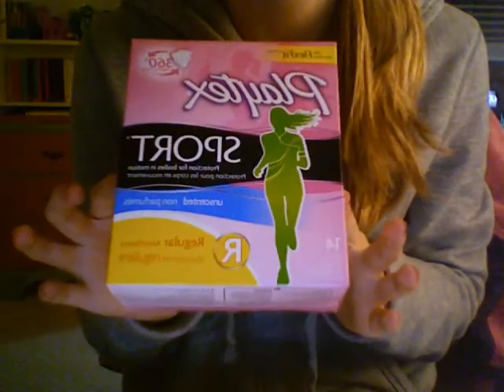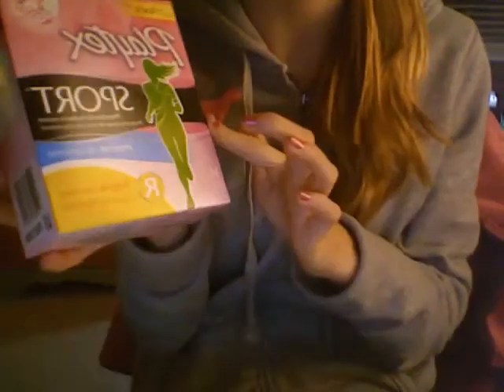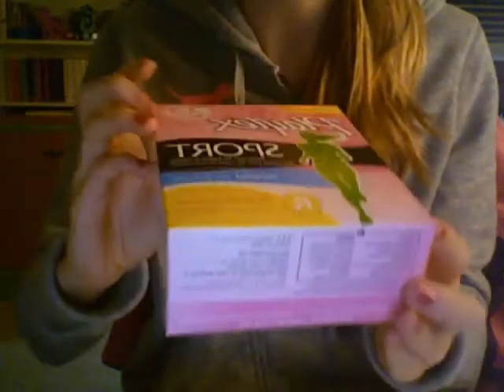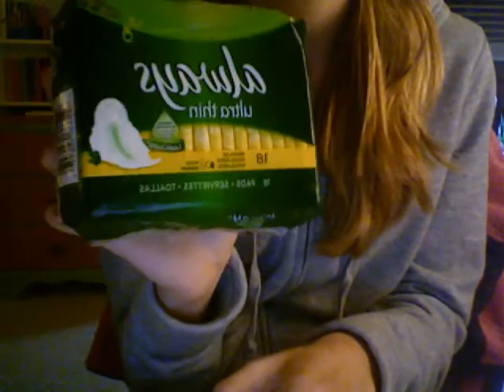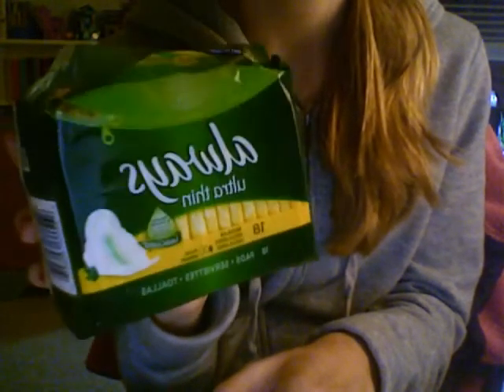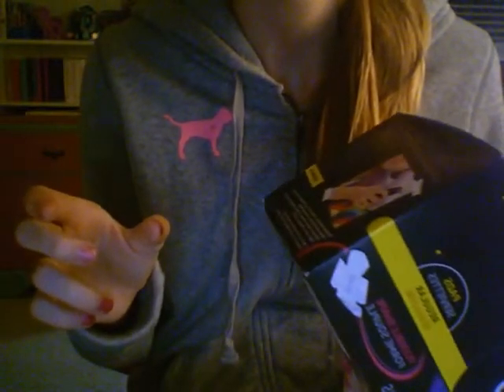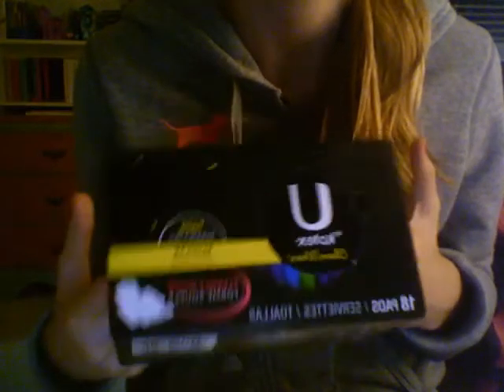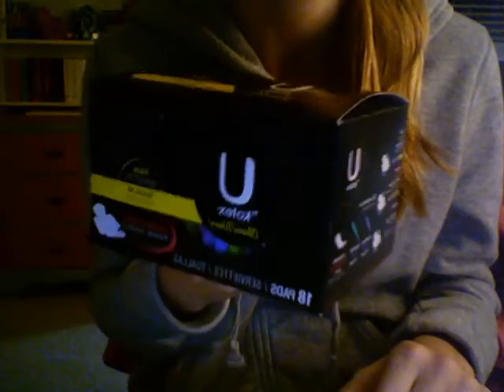Period Haul!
Thanks!